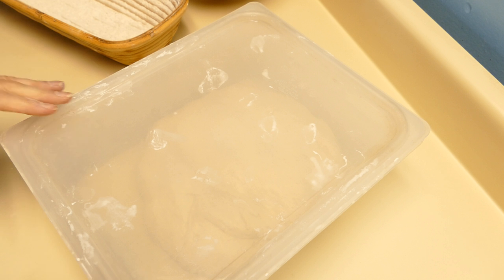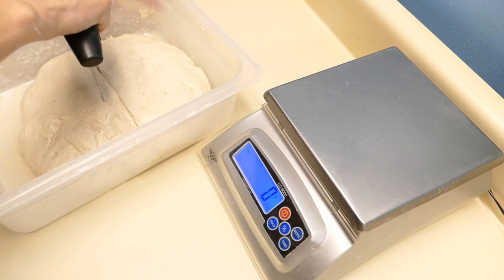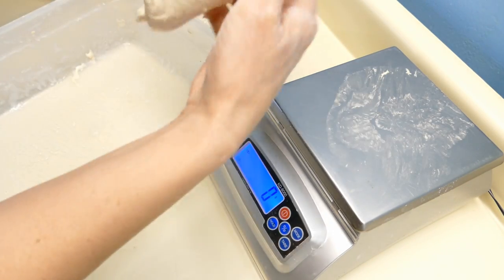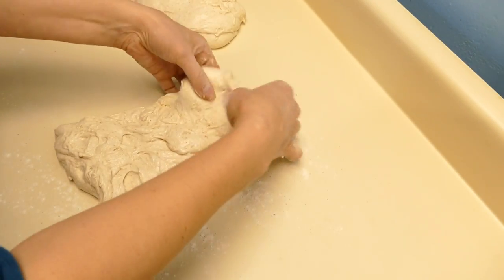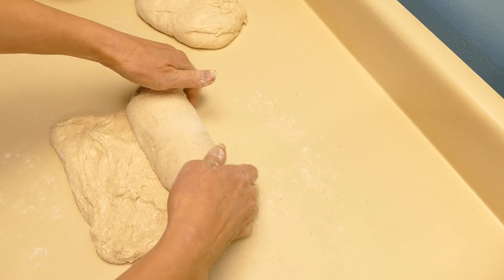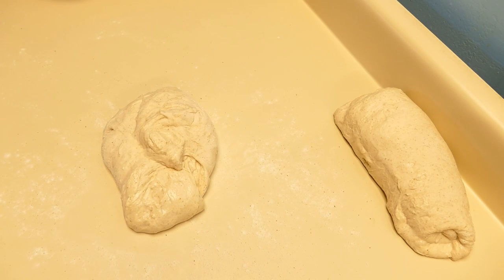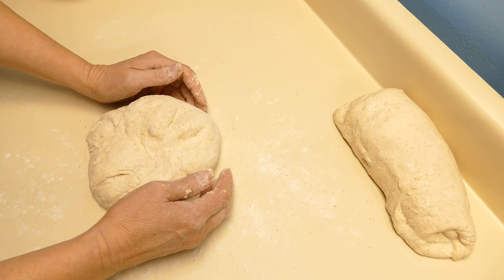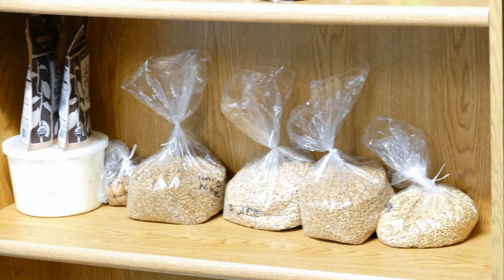The Motherdough Sourdough Bread - 3 - Bread with Fantastic Taste and Color!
In this video I weigh and pre-shape the dough.

How to make sourdough bread utilizing a mother dough.
This video series is taken from my newest online course, " Sourdough Bread Baking Experiments."

This was an experiment using a cool pre-ferment called, "motherdough." Instead of using it as an ingredient in the bread, I turned it into bread, so this bread is all motherdough. You can imagine the great flavor and crust color!